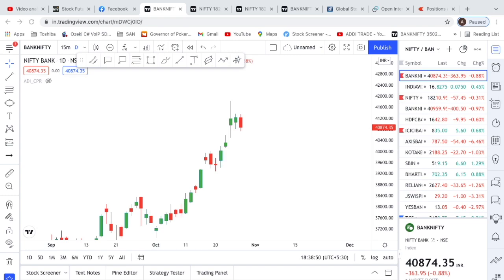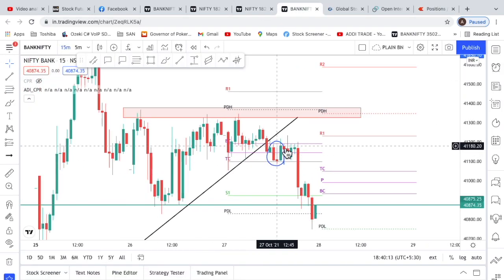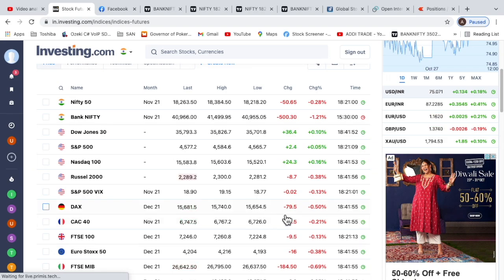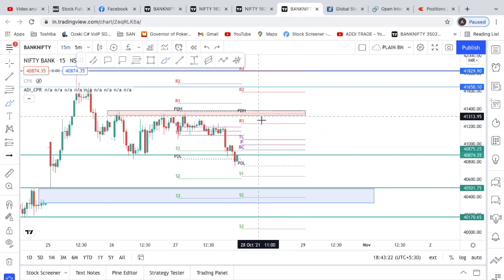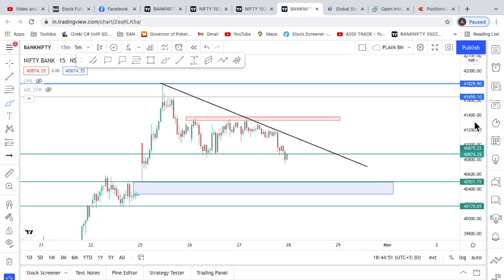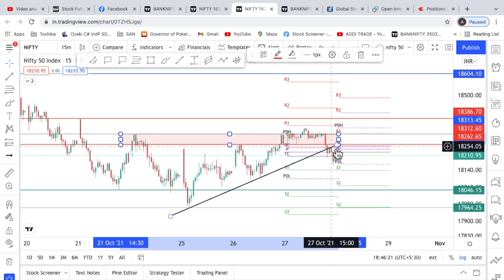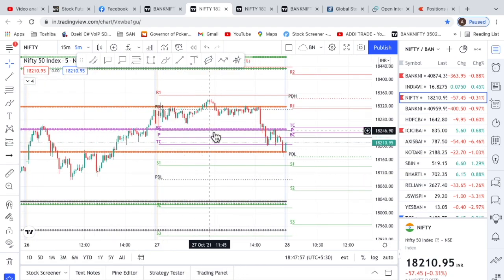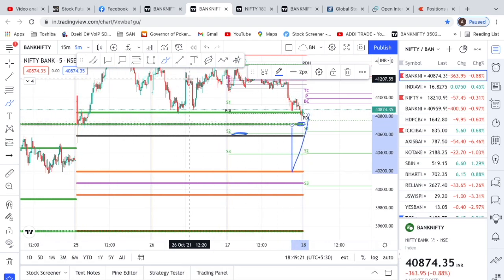MARKET ANALYSIS 28TH OCTOBER ( EXPIRY ANALYSIS )